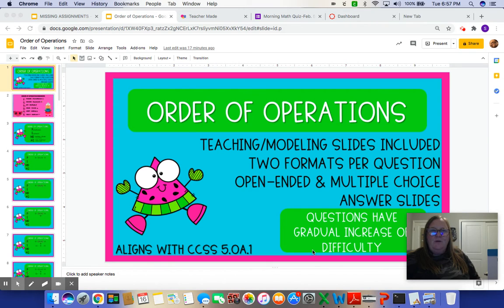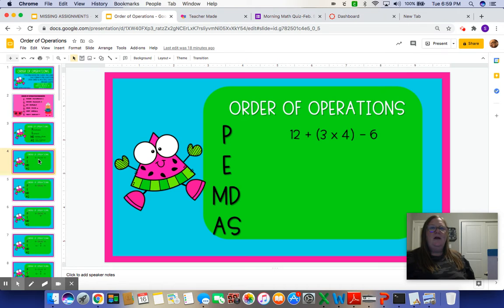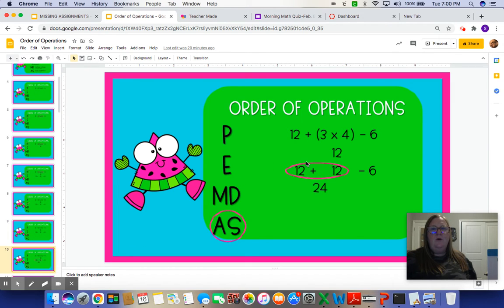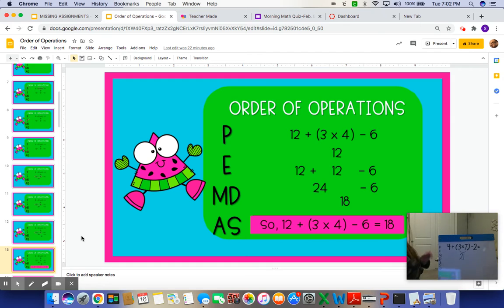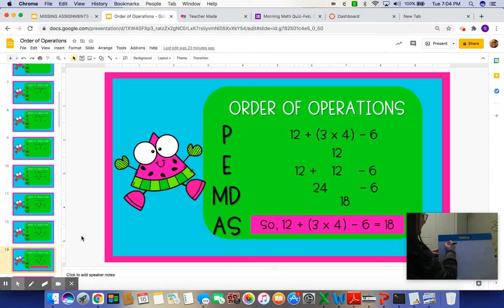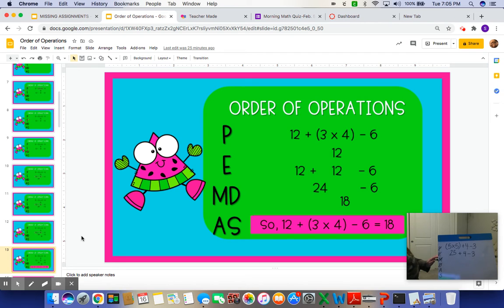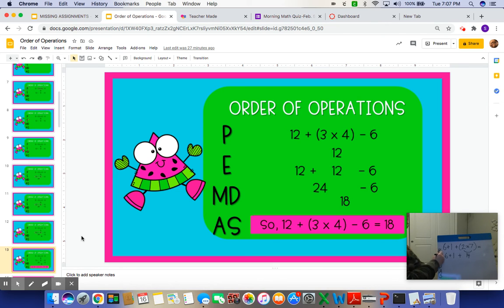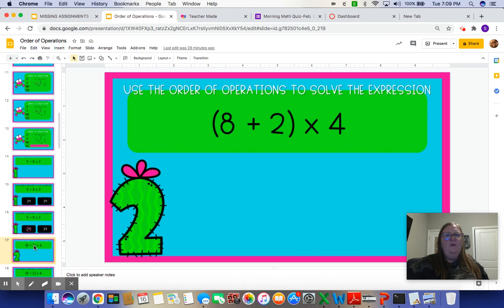Order of Operations Lesson-EDM